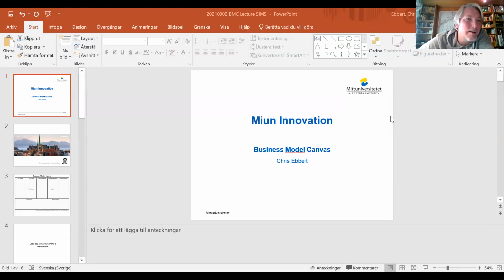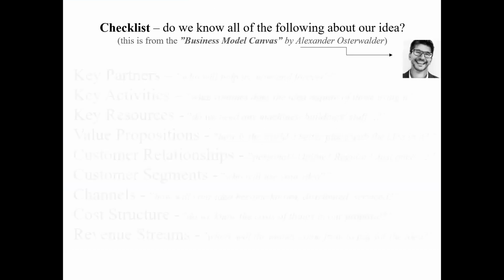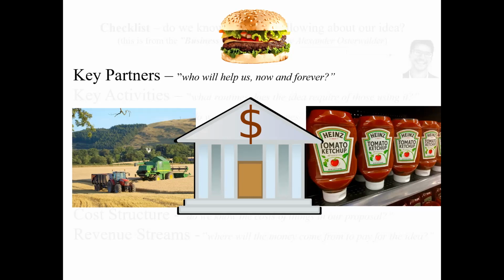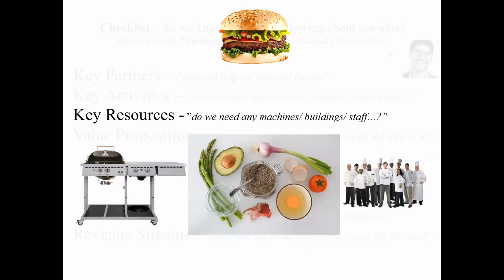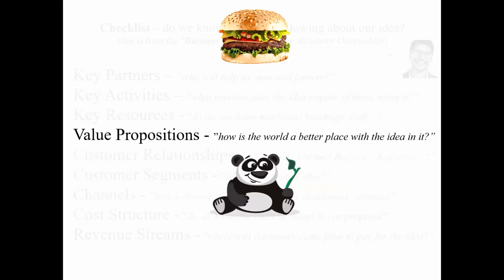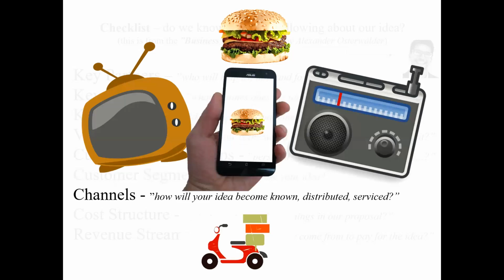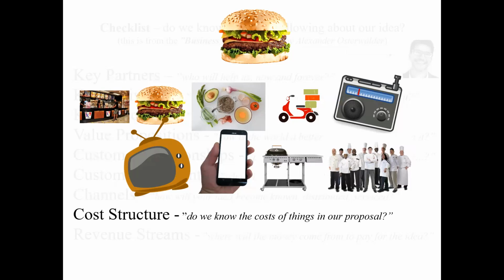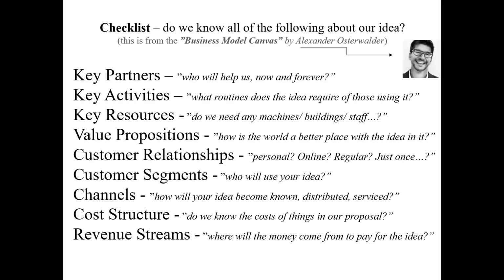Business Model Canvas Lecture English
A short interpretation of Alexander Osterwalder's Business Model Canvas.